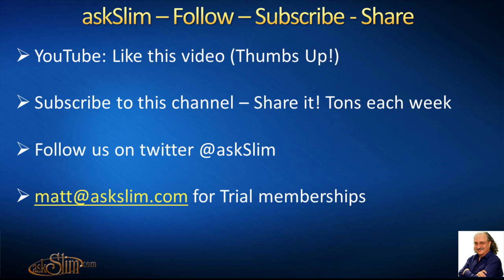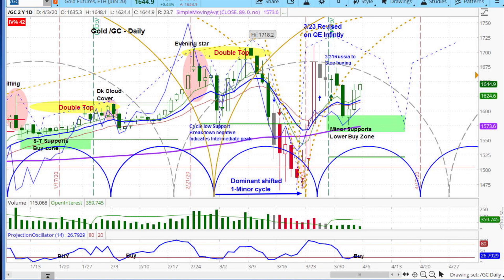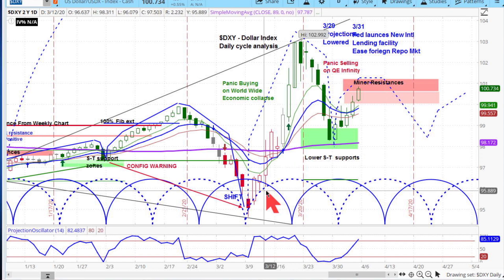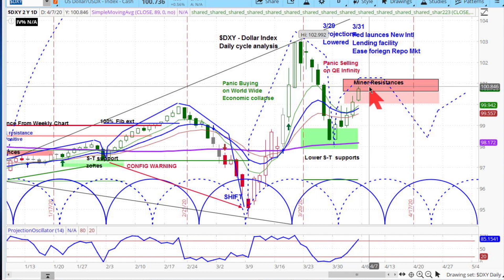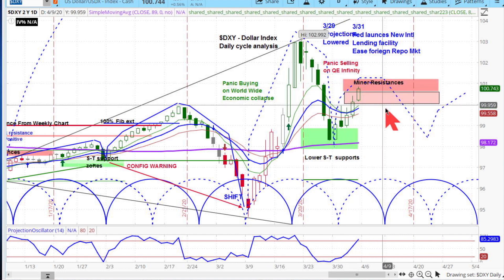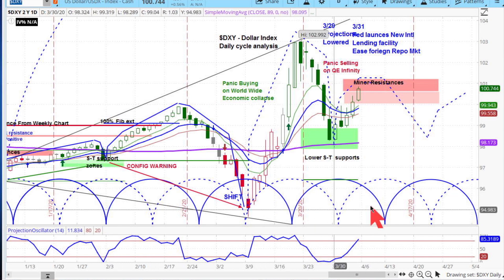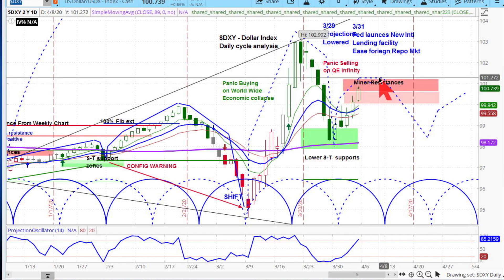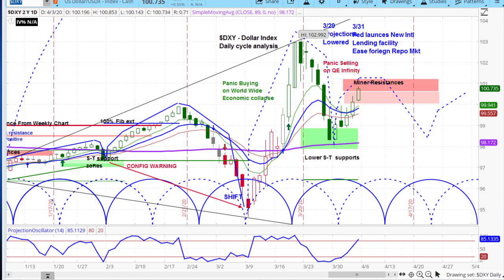DOLLAR INDEX ($DXY) Cycle & Technical Analysis Short-Term Outlook - askSlim 4-3-20 MarketWeek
In this segment from the 4-3-20 askSlim MarketWeek watch Slim use his proprietary Cycle and Technical Analysis to offer a short-term outlook for the DOLLAR INDEX ($DXY). See Slim deliver key technical insights including support & resistance zones, momentum, Fibonacci levels, and cyclical timing and price projections!